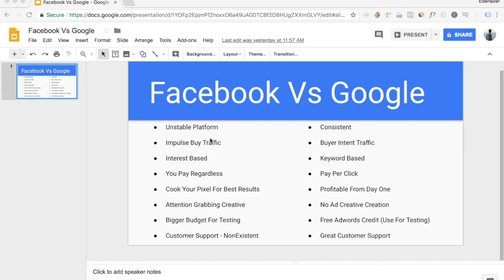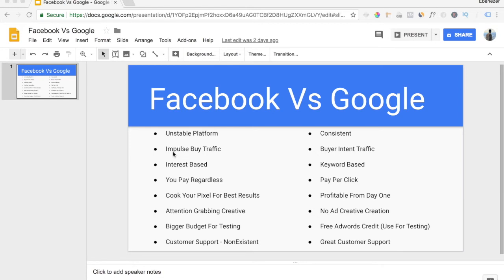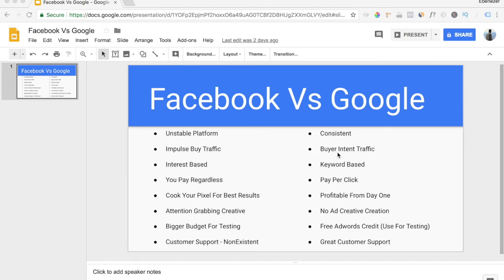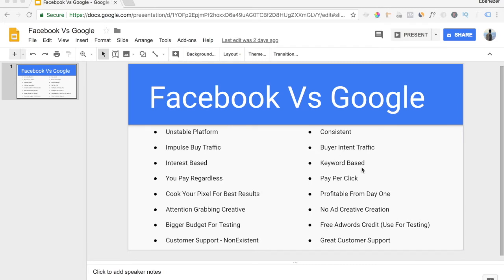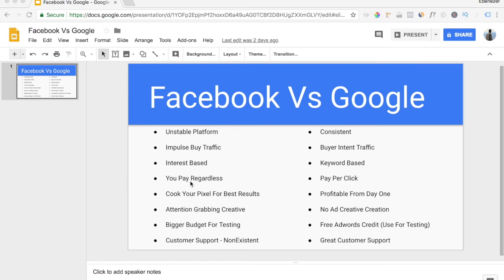Which Traffic Source Is Best For Your Shopify Dropshipping Store? Facebook Ads Vs Google Adwords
Everyone is beginning to wonder what the advantages are when it comes to using Google Adwords over Facebook Ads for your Shopify Dropshipping store. I quickly go over the advantages in brief detail.

🔹CREDITS:

- Song: Blessings - Big Sean Ft Drake
♦️MAILING ADDRESS:

Ebenezer Frimpong
1209 Hill Rd N #214

Disregard Keywords:

 facebook vs google ads